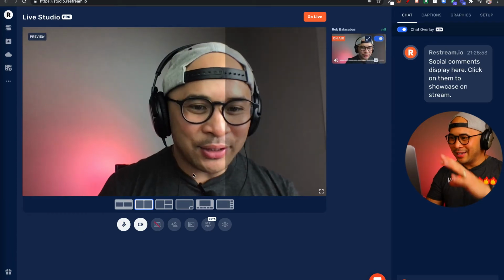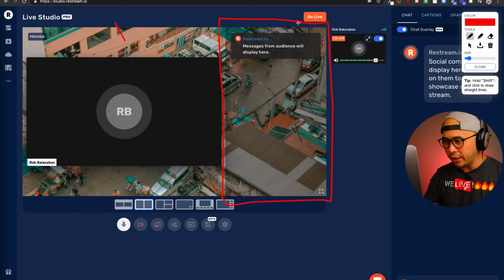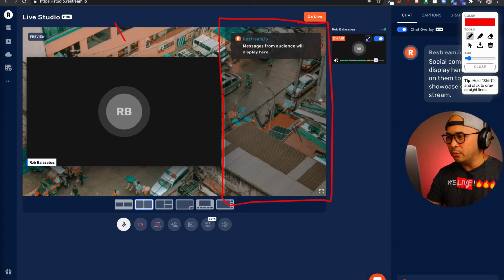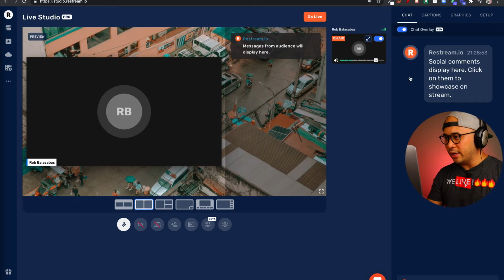USING RESTREAM'S CHAT OVERLAY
Using the @Restreamio Chat Overlay Feature. In this 6-Min Restream Tutorial, I'll show you how to use this cool Restream Live Feature, but also when NOT to use this Restream LiveStream Tutorial.